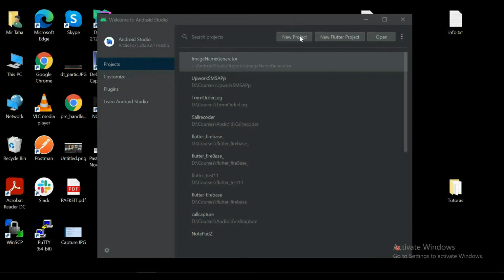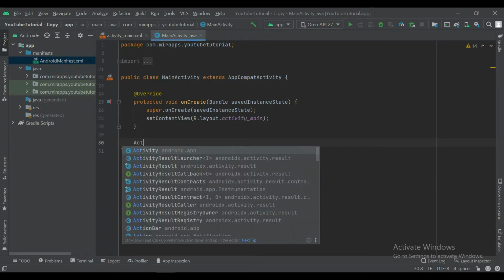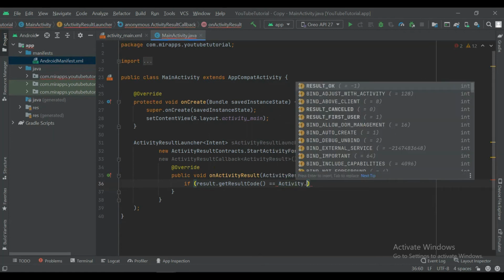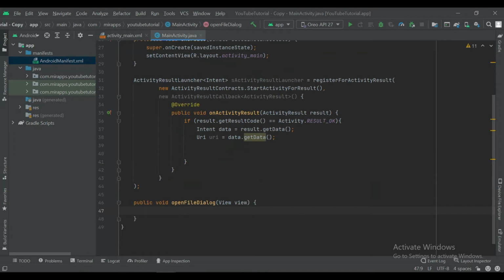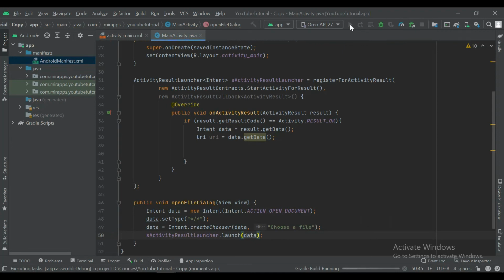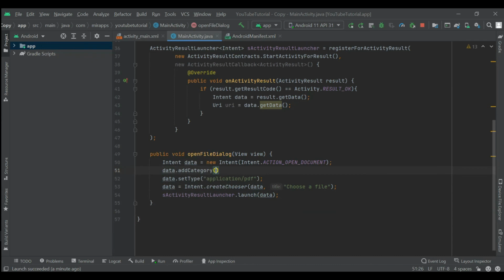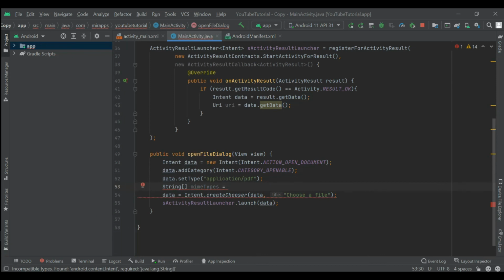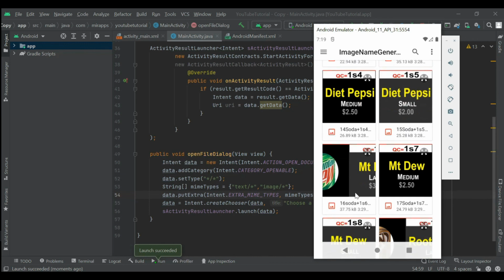Android Tips: File chooser for android 11 supported/ startactivityforresult deprecated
In this video, we will learn how to create File chooser that supports android 11.(SOLUTION FOR: startactivityforresult deprecated)
We will configure it for different file type and observe its working.

In the next video we learn how to read file uri as bytes and display as text.